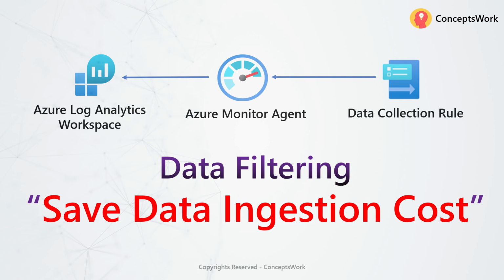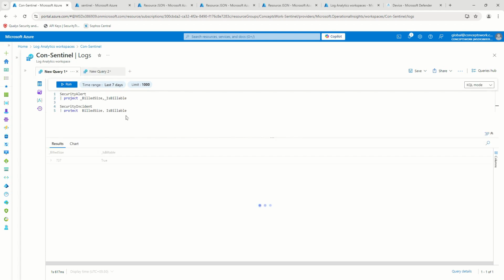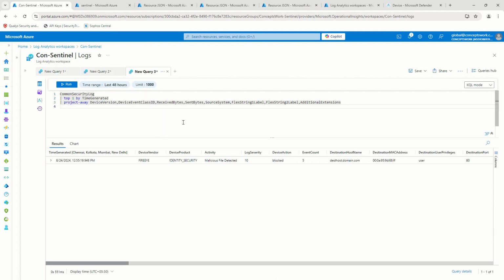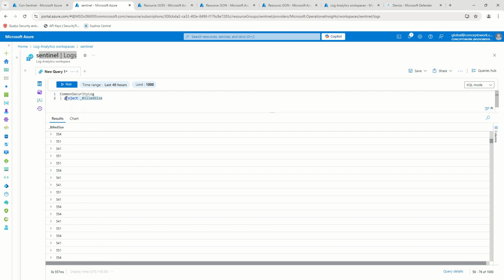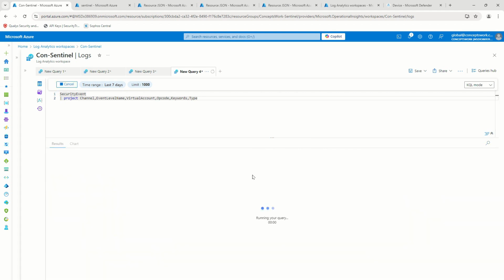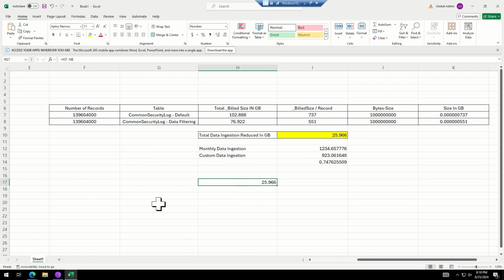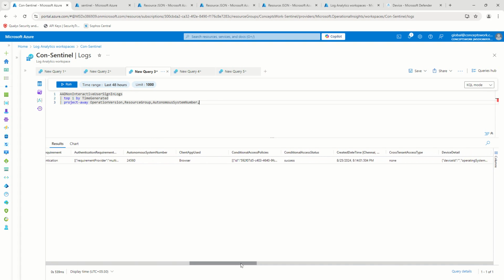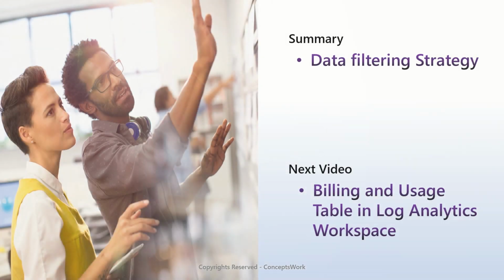Azure Monitor | Data Filtering | Save data Ingestion Cost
Azure Monitor Agent (AMA) collects monitoring data from the guest operating system of Azure and hybrid virtual machines and delivers it to Azure Monitor for use by features, insights, and other services, such as Microsoft Sentinel and Microsoft Defender for Cloud. Azure Monitor Agent replaces all of Azure Monitor's legacy monitoring agents. This article provides an overview of Azure Monitor Agent's capabilities and supported use cases.